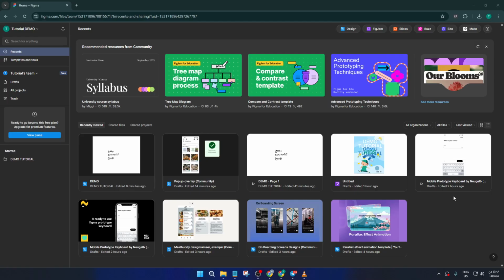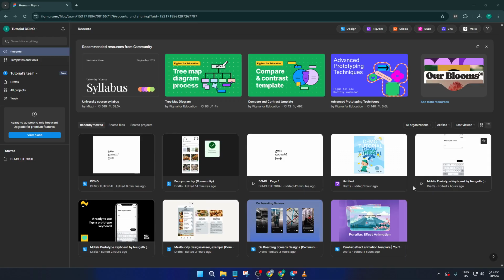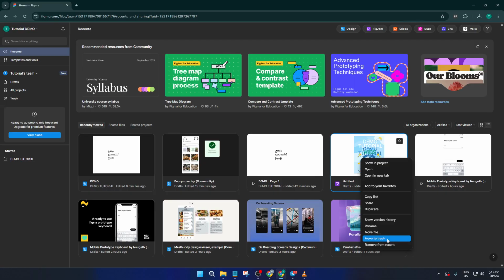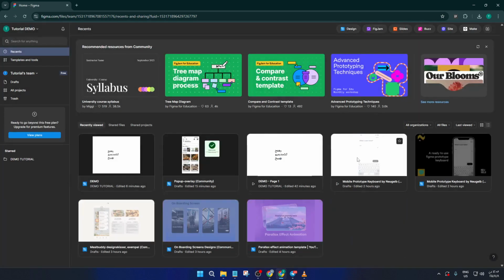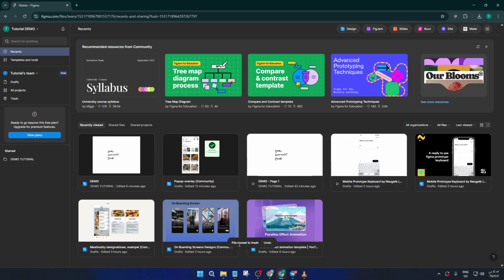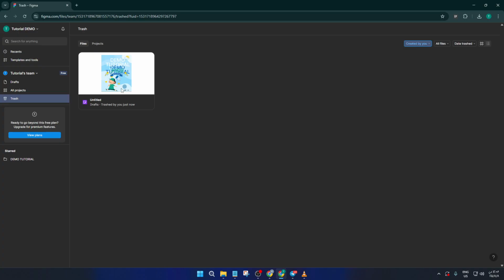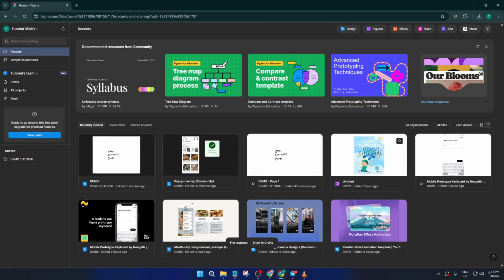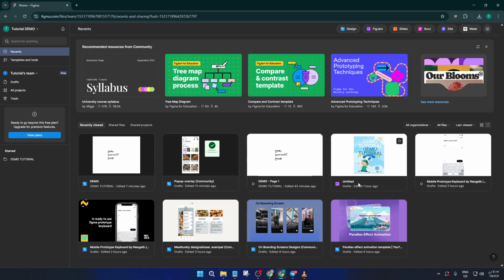How To Restore Figma Deleted Files using Figma (2026 Guide)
Learn how to restore Figma Deleted Files using Figma with a clear, beginner-friendly walkthrough. This tutorial explains the essential tools, settings, and steps you need to complete the process efficiently while keeping your Figma workflow organized.